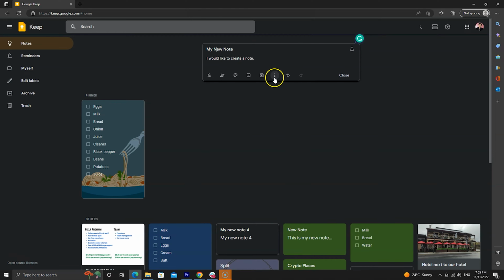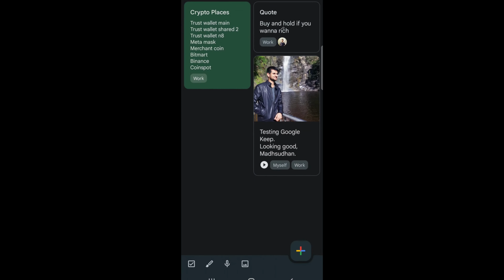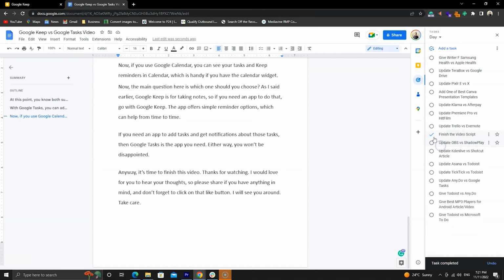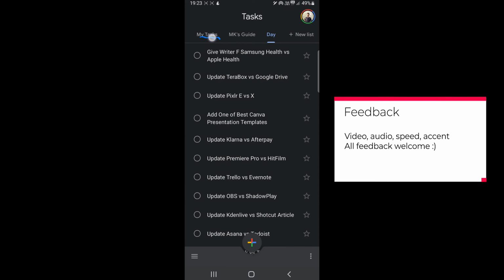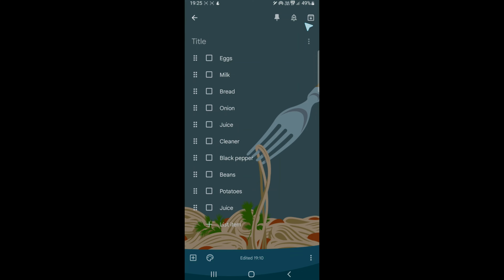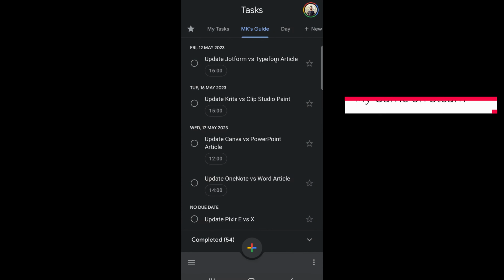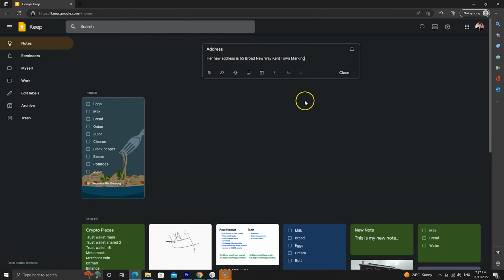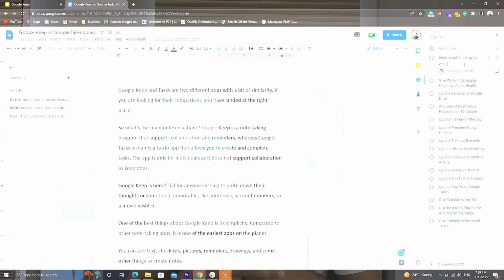Google Keep vs Google Tasks - Which One is for You?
Google Keep and Tasks are two different apps with a bit of similarity. What's the difference, and which one is for you? This is the Google Keep vs Tasks video.

Timeline:
0:00 Intro
0:10 What are both
0:29 Google Keep features
1:09 Google Tasks features
1:46 Reminding options
2:23 Integration with Calendar
2:31 Which one is for you?
2:56 Video end

Helpful links:
👉🏼 Up-to-date article

Video edited in Premiere Pro.
Video recorded on Samsung Galaxy S22 Ultra.
Voice recorded using the Blue Yeti Microphone.